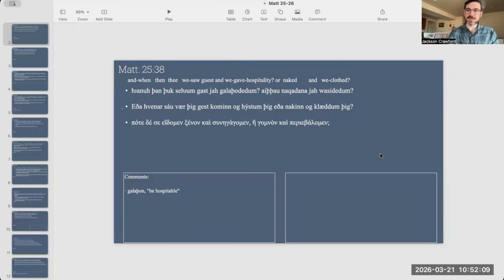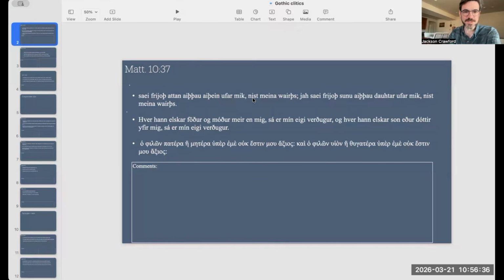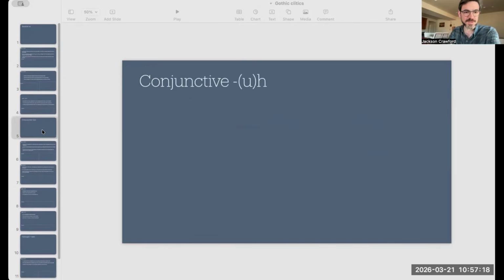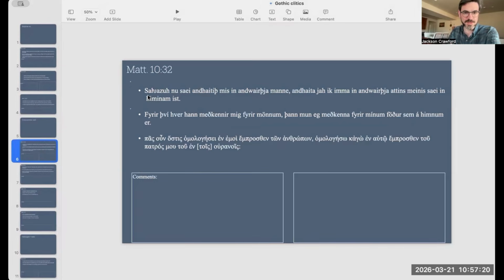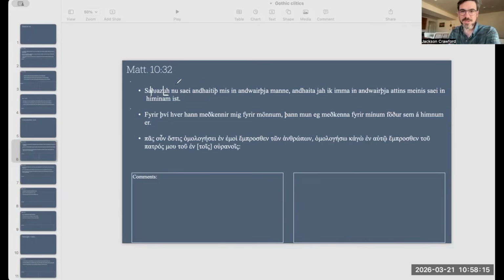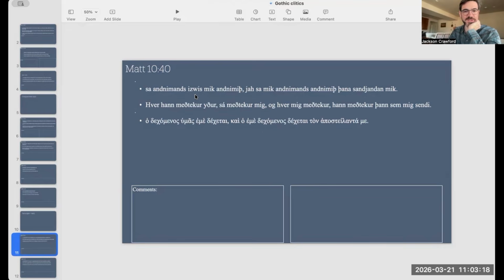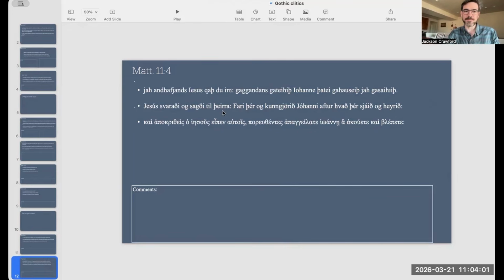Gothic Reading Tips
A few tips for reading Gothic (the ancient Germanic language, not Dracula).